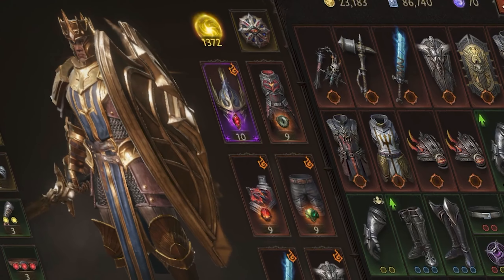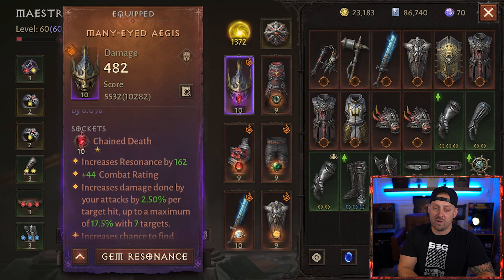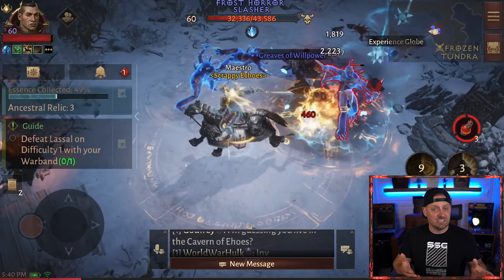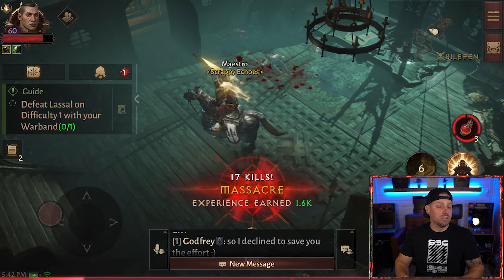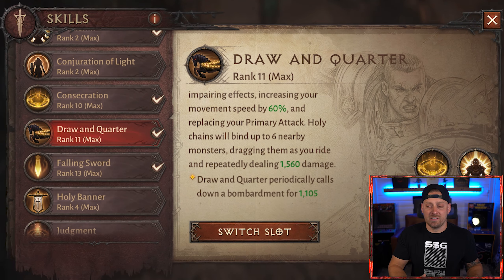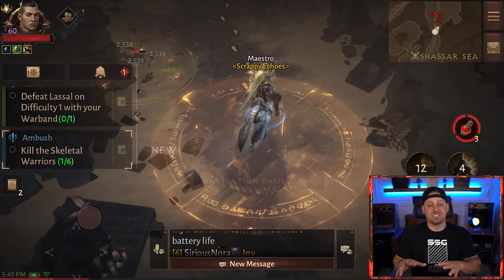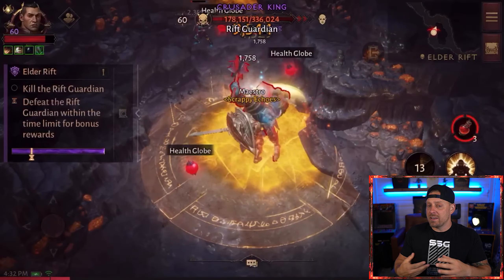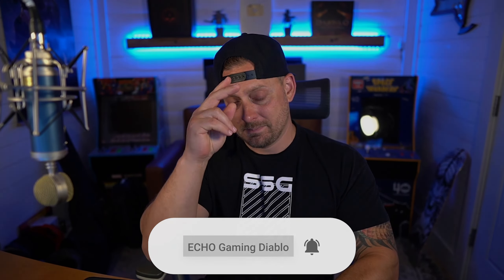Diablo Immortal Crusader Guide